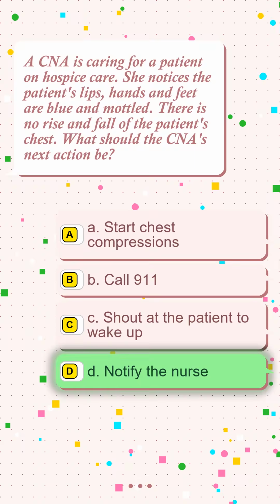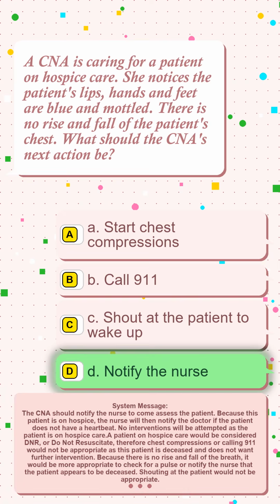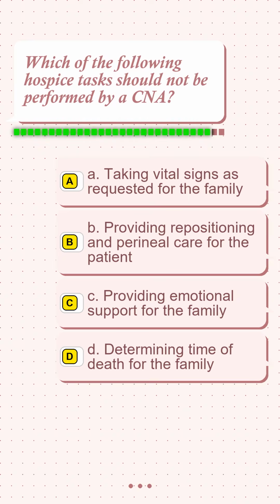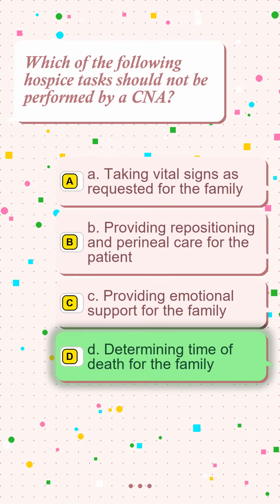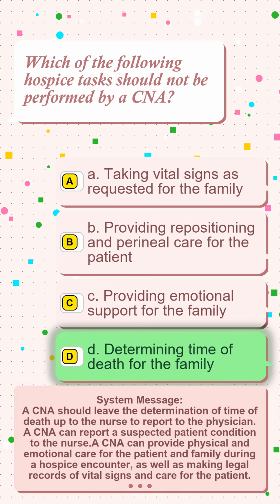2026 CNA Knowledge Practice Test Real Exam Questions Updated For New Certification Standards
Turn study time into pass time with updated quizzes, exam prep packages, and cheat sheets

Preparing for the 2026 Certified Nursing Assistant certification requires a deep understanding of the most recent clinical standards and administrative protocols. This comprehensive practice exam is designed to mirror the actual test environment you will encounter this year, specifically targeting the updated requirements introduced for the 2026 testing cycle. The exam landscape has shifted toward a greater emphasis on digital health monitoring, advanced infection control, and telehealth support basics, making it essential to study with materials that reflect these modern healthcare demands.

The written portion of the 2026 CNA exam typically consists of 70 multiple-choice questions that must be completed within 90 minutes. This practice session covers the core domains identified by major testing providers like Pearson VUE and Prometric. You will encounter questions regarding Physical Care Skills which account for the largest portion of the exam. This includes basic nursing tasks such as measuring and recording vital signs using digital thermometers and pulse oximeters, assisting with personal care like bathing and grooming, and mastering safe patient transfers to prevent falls and injuries.

Our team provides dedicated tutoring services and premium practice resources designed to bridge the gap between classroom learning and clinical excellence. We understand that the Role of the Nurse Aide has expanded in 2026 to include more complex coordination with the interdisciplinary healthcare team. Therefore, this test includes scenarios focused on professional communication, recognizing the chain of command, and the legal aspects of patient care including HIPAA compliance and resident rights. You will be challenged to identify the best responses in emotionally sensitive situations, reflecting the 2026 focus on interpersonal skills and mental health support within long-term care facilities.

Infection control remains a critical pillar of the exam. You must be prepared to answer questions on standard precautions, the proper sequence for donning and doffing personal protective equipment, and the specific protocols for contact, droplet, and airborne transmission. The 2026 updates also include new questions on the use of updated sanitization technologies and the handling of biohazardous materials in diverse healthcare settings.

To maximize your study efficiency, we recommend using a strategic approach to these questions. Focus on the 3-pass method: first, answer all questions you are certain of to build momentum; second, return to the scenario-based questions that require more analytical thinking; and third, perform a final review of your answers to ensure no simple errors were made. Pay close attention to keywords in the questions such as initial, best, or most likely, as these often dictate the correct clinical priority.

This video guide walks you through realistic exam scenarios that test your knowledge of restorative care, including range of motion exercises and the use of assistive devices like walkers and canes. We also dive into emergency procedures, such as responding to choking or cardiac arrest, and the safety protocols necessary when working with oxygen or fire hazards. By practicing with these 2026-specific questions, you are positioning yourself for success and a smooth transition into your professional career as a certified nursing assistant.

Success in the healthcare field starts with a solid foundation of knowledge and the ability to apply it under pressure. This resource is built to provide that foundation, ensuring you are familiar with the phrasing and complexity of the modern exam. Stay focused on the rationales provided for each answer, as understanding the why behind the correct choice is the most effective way to prepare for the unexpected questions on test day.